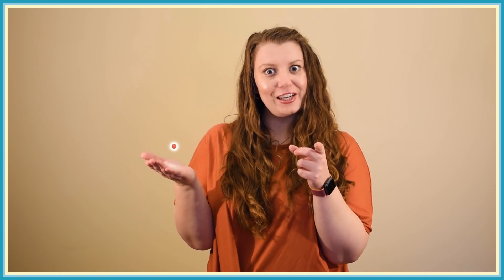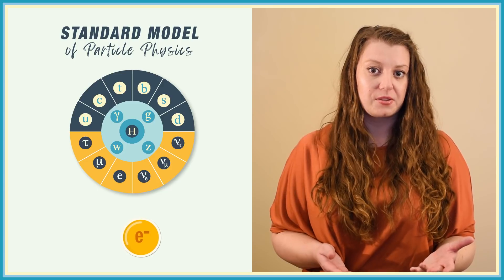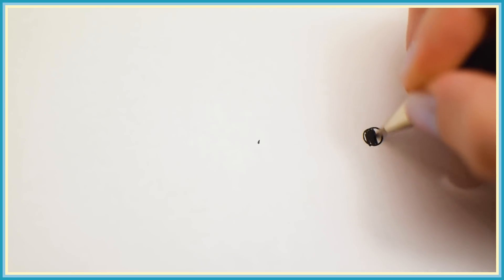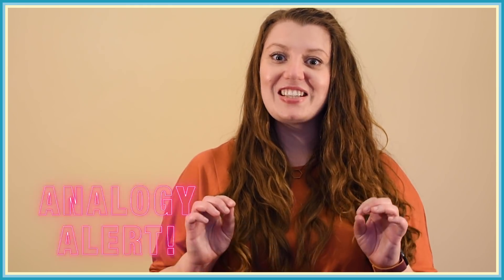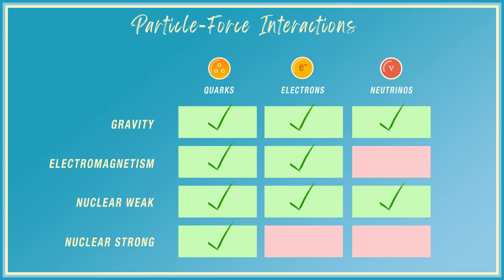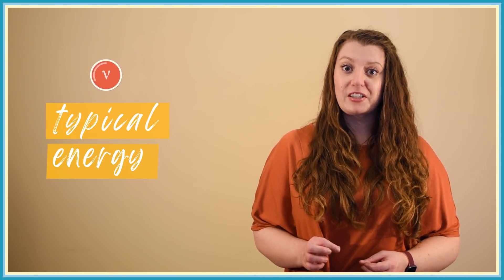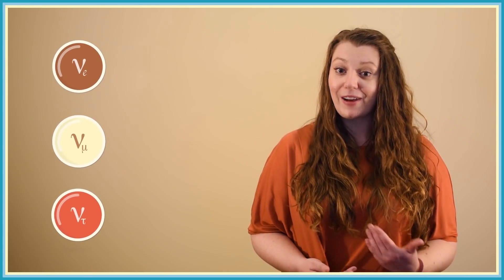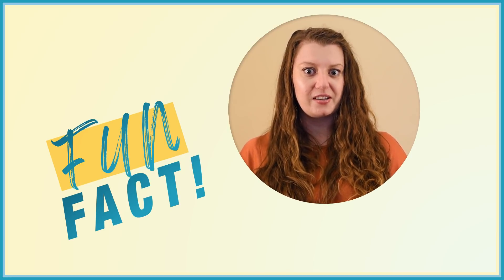How big is a neutrino? | Even Bananas 06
Have you ever wondered how big a particle is - or how scientists even measure something that tiny? On this episode of Even Bananas, Fermilab scientist Dr. Kirsty Duffy will answer a deceptively simple question with the help of some sports equipment: How big is a neutrino? Come for the neutrino knowledge - and be sure to stay for the outtakes.

Production Credits:
Creator: Lauren Biron
Host: Kirsty Duffy
Writers: Lauren Biron, Kirsty Duffy, Scott Hershberger
Director/Editor: Ryan Postel
Camera/Audio: Luke Pickering
Graphic Designer: Diana Brandonisio
Stunt Coordinator: Luke Pickering
Opening Title Music: Scott Hershberger